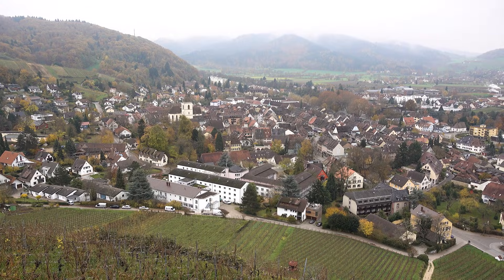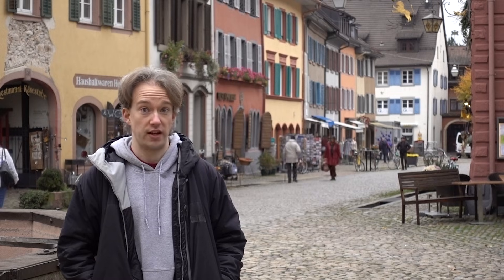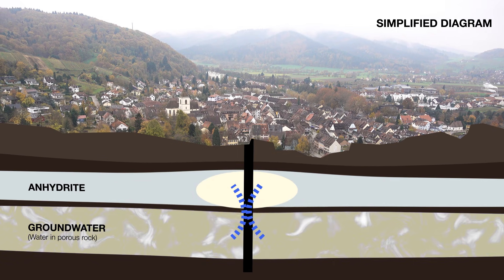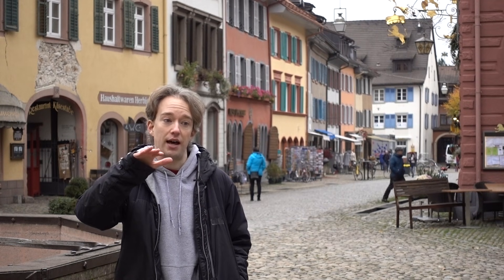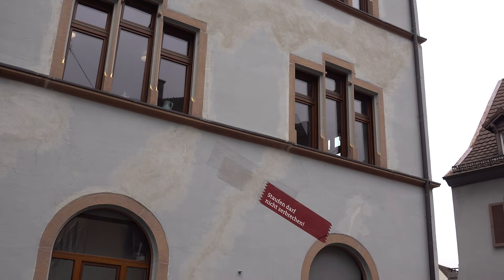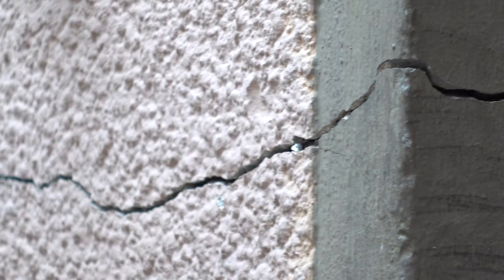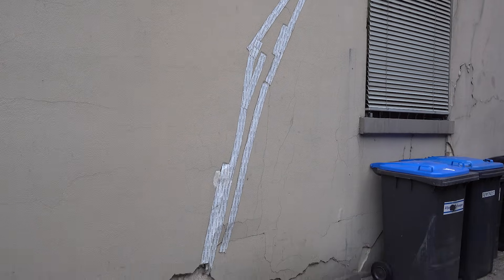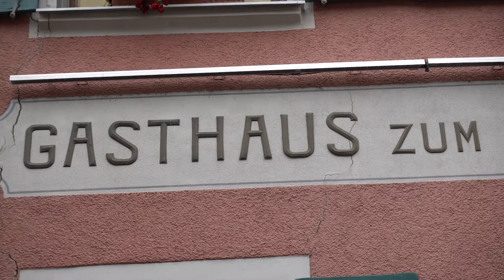The German town that's literally cracking apart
The town of Staufen, in the south-west of Germany, has a problem: a drilling operation in 2007 that went very wrong. Half a metre of movement might not sound like much, but in this town, that's enough for the buildings to crack and fall apart.

Thanks to Constantijn Crijnen for both suggesting the video and being the local expert!

And here's an in-depth academic paper explaining why and how it all happened, in far more detail than would work in a YouTube video